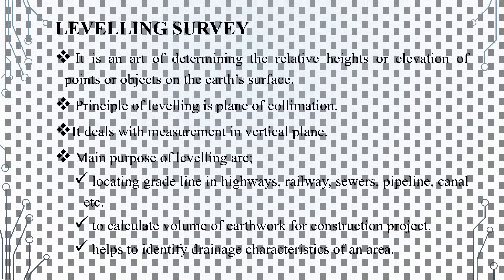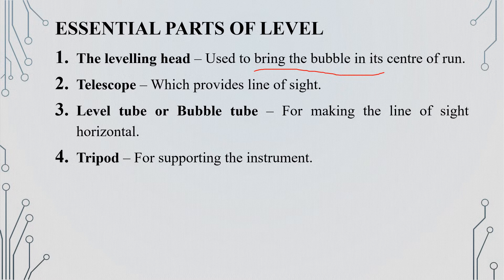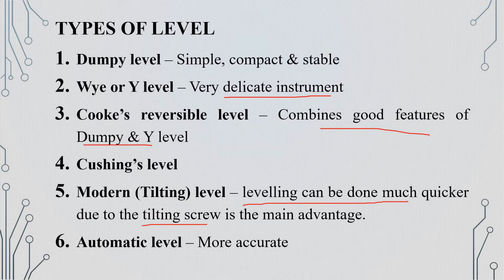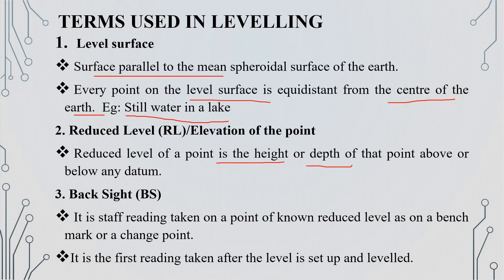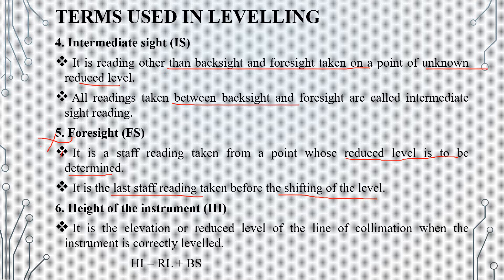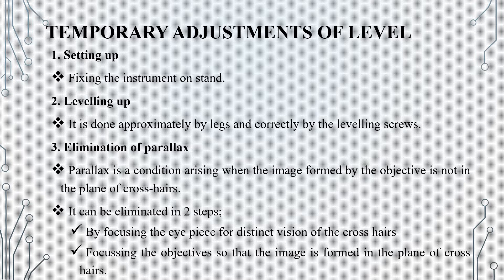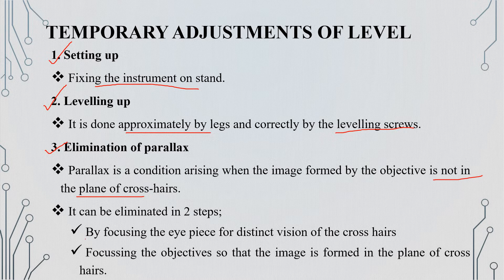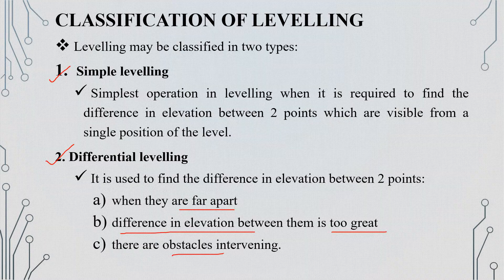SURVEYING -7|Tracer|Town & Country Planning|Cat no. :649/2021|CIVIL ENGINEERING|Kerala PSC